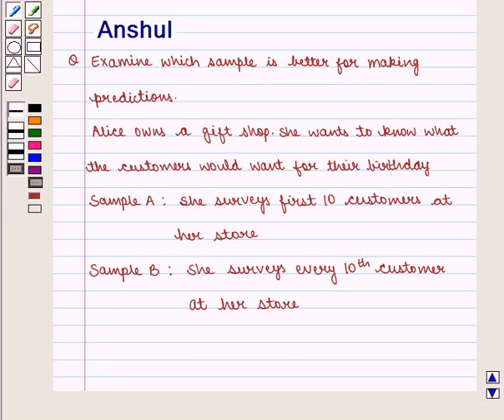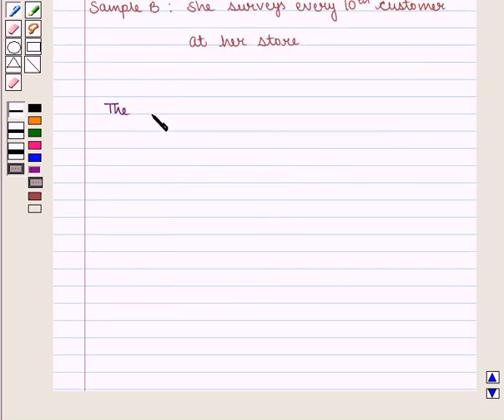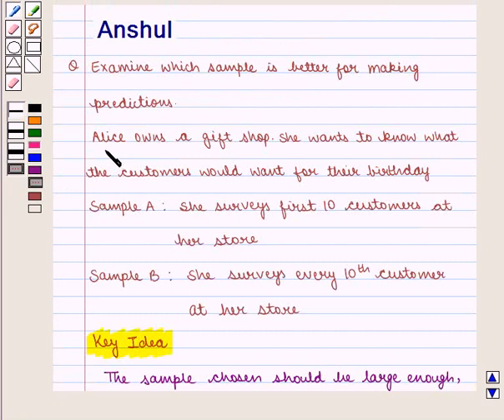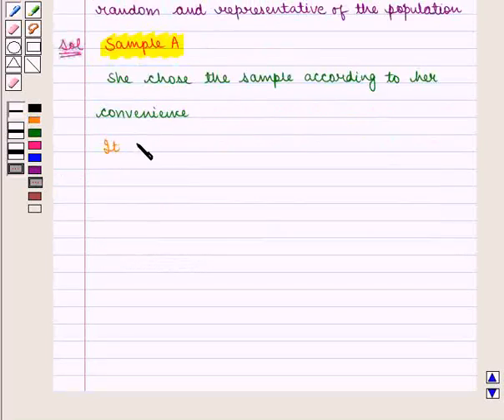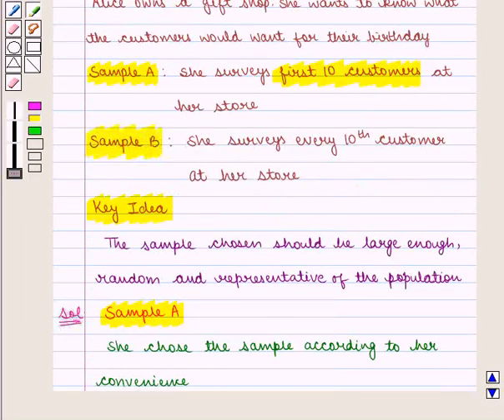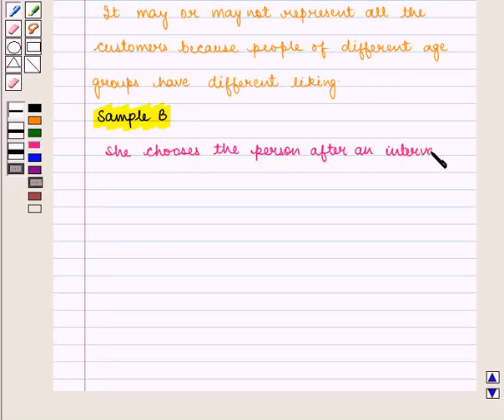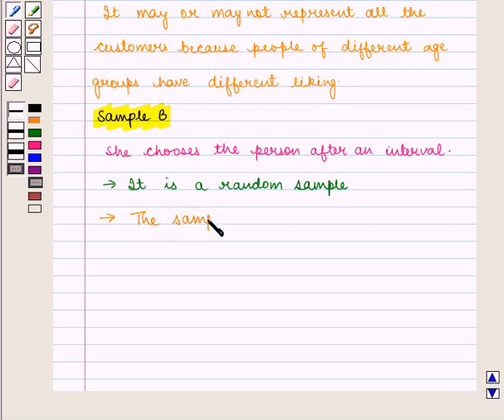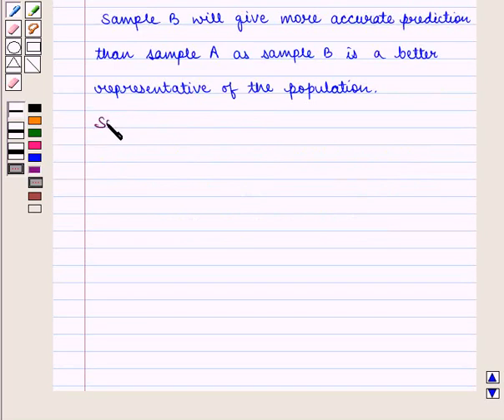Maths VII CC SAMPLING AND POPULATION SE5